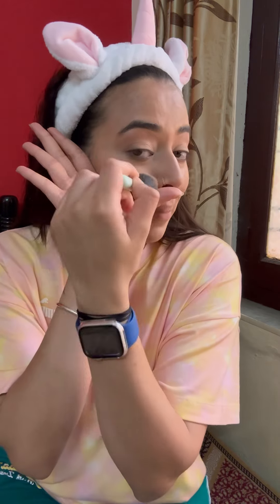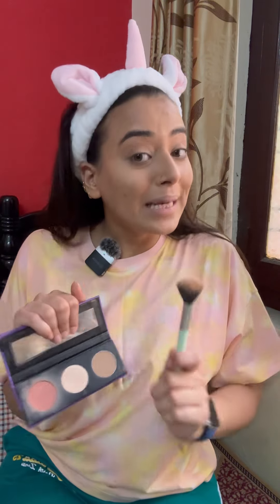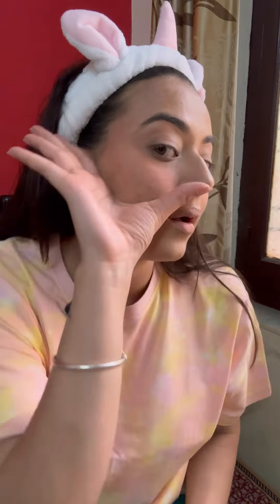Easy Blush Trick